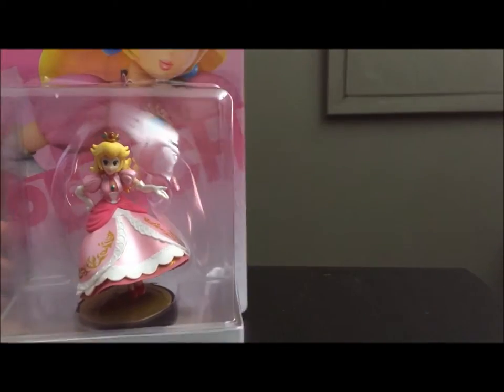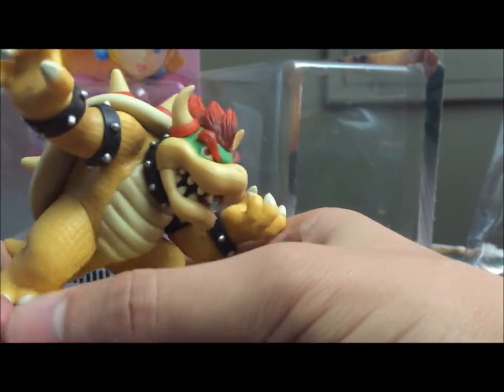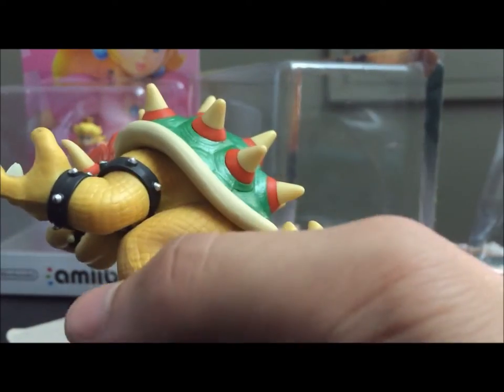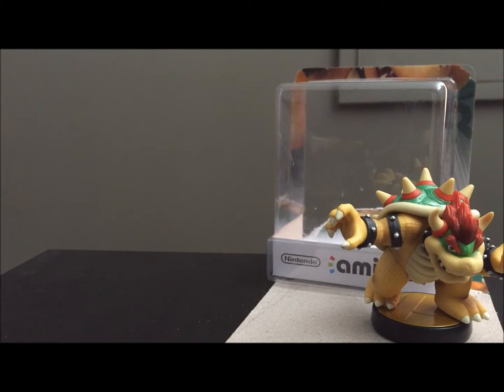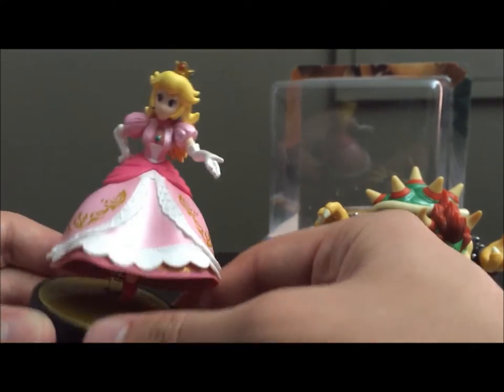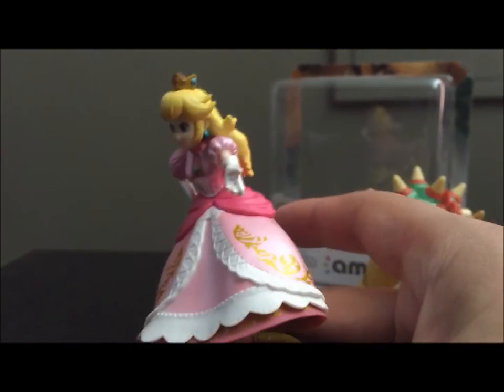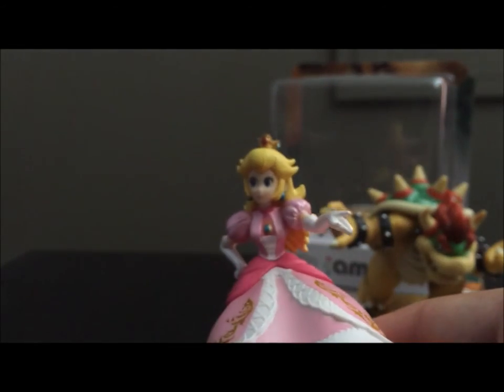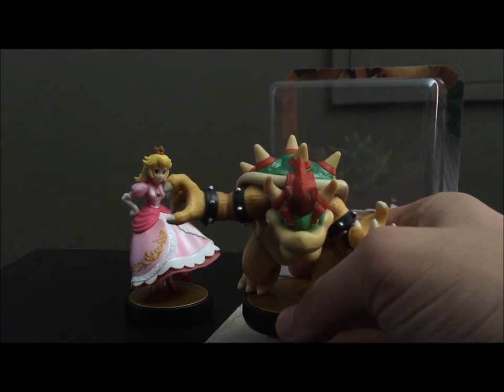Amiibo Collecting Ep: 15 - Mushroom Kingdom Royalty!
They're both royalty, but they aren't related...Nintendo just kinda swept that one under the rug huh.